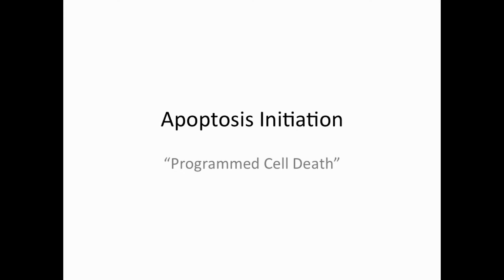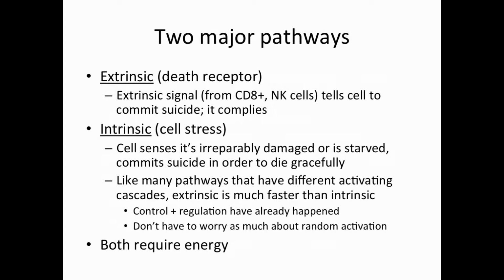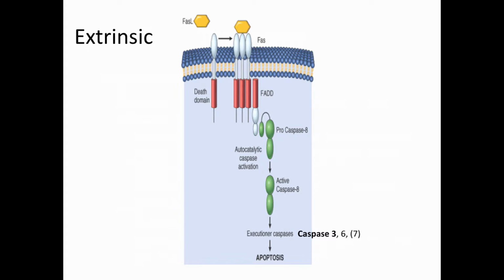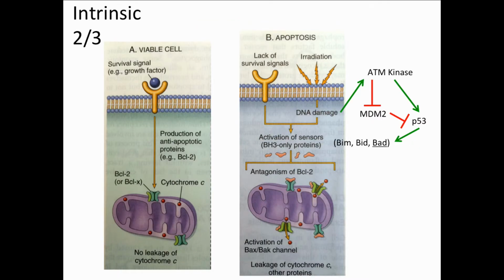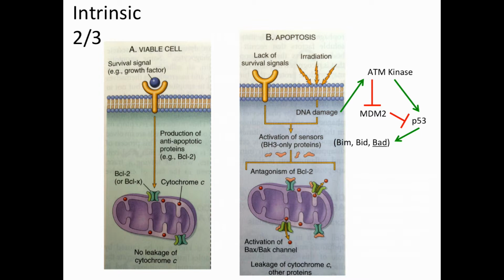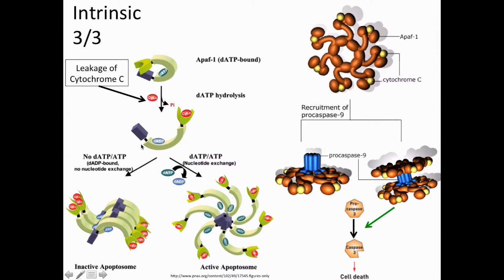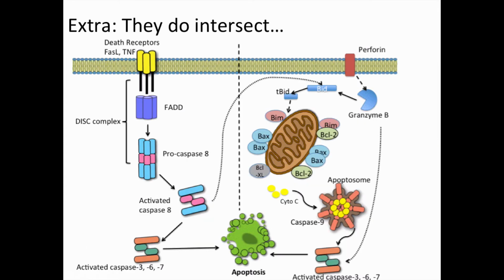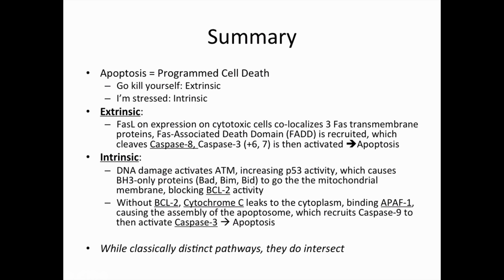Apoptosis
An explanation of  the extrinsic and intrinsic pathways of apoptosis. Made with a target audience of medical students reviewing for the USMLE Step 1 exam. Please freely comment with any suggestions or corrections. I hope you enjoy it and find it useful!